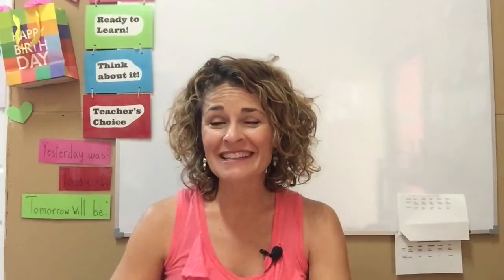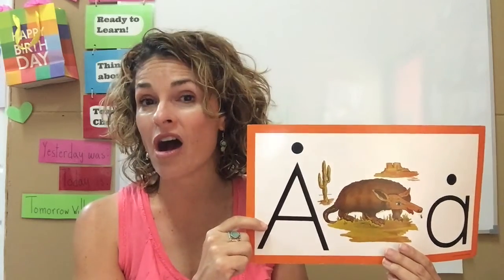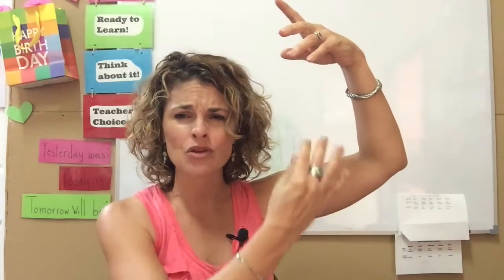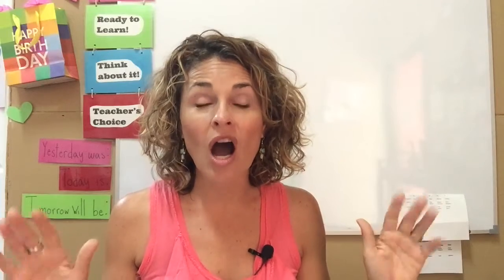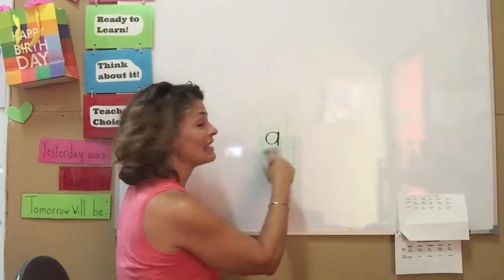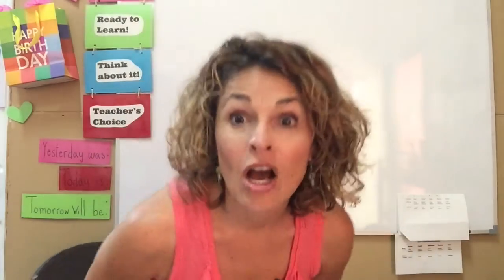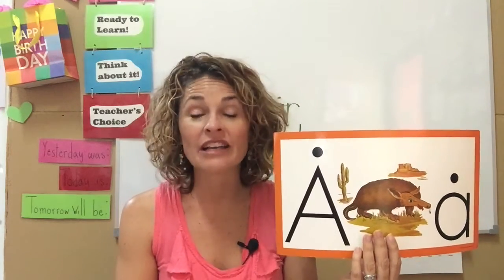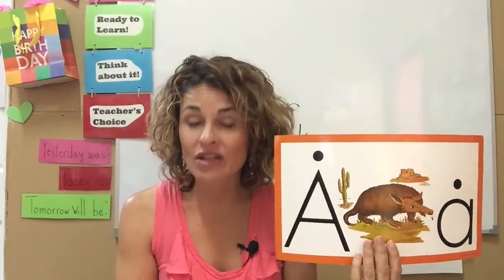UCA First Grade - Learning to Read: Arby Armadillo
Learn all about the armadillo today! This fascinating animal will help us learn our next important sound.